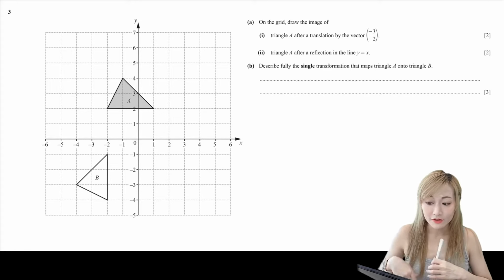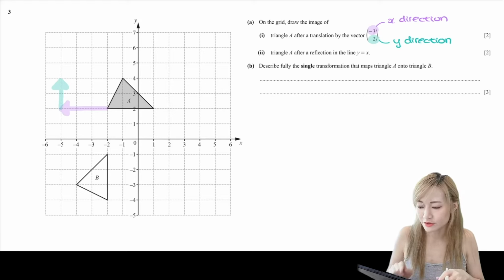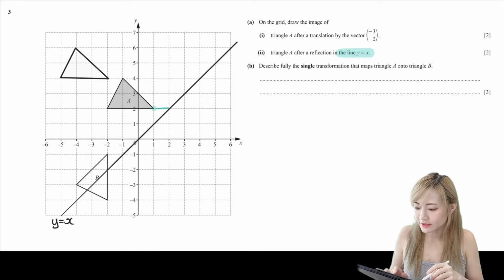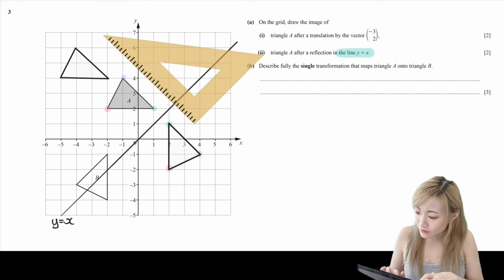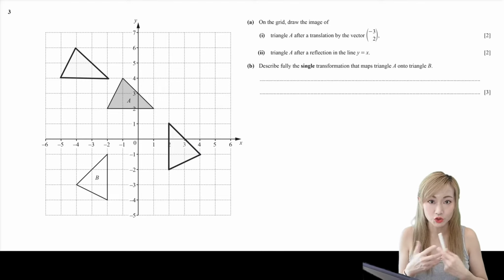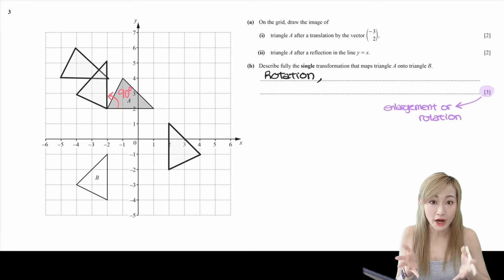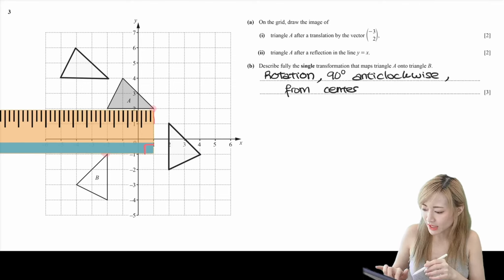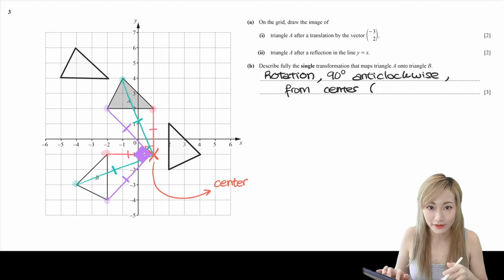0580/43/M/J/19 [Question 3] CIE IGCSE Mathematics Paper 4 May/June 2019